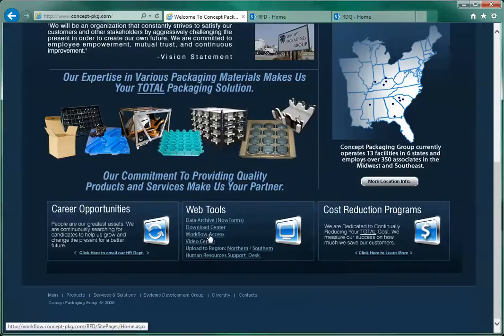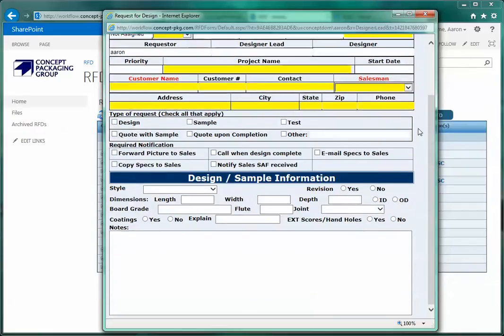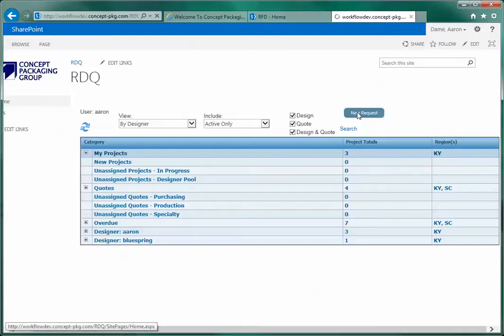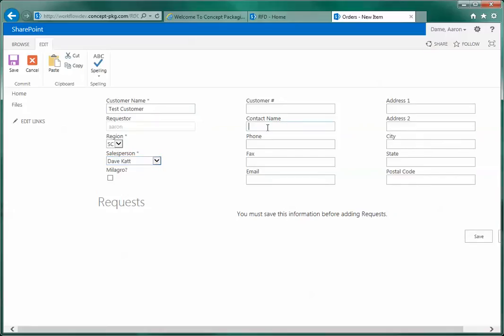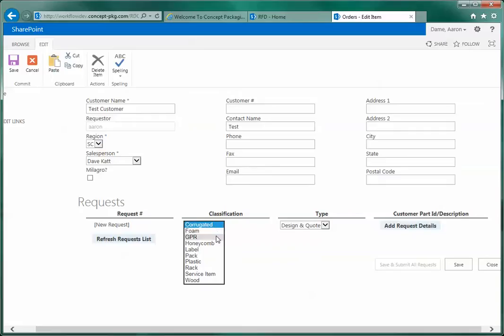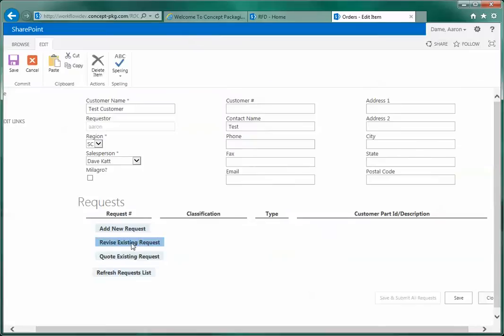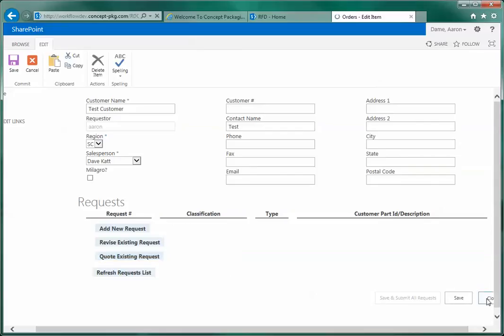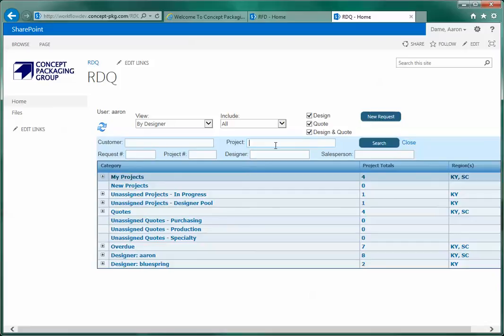RDQ Intro - Compare to current RFD